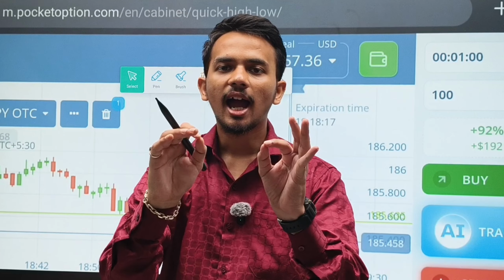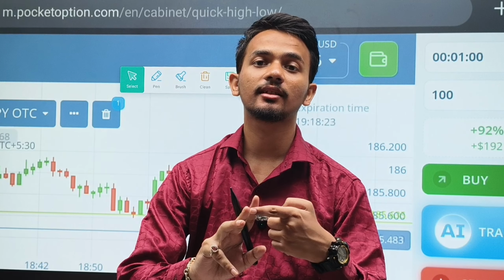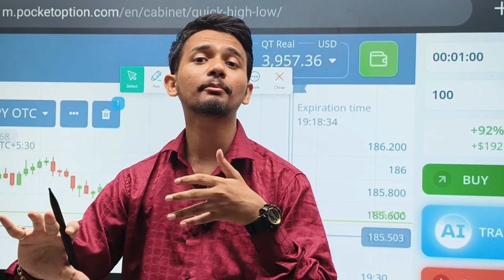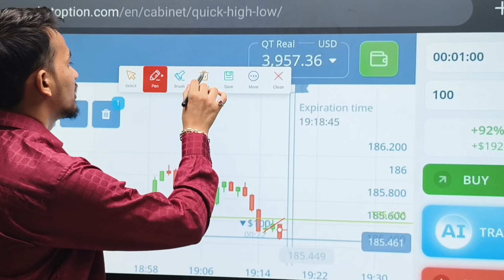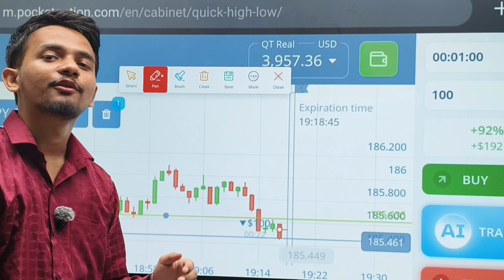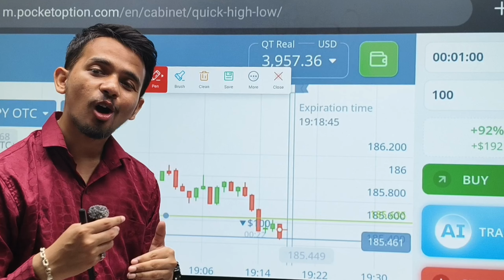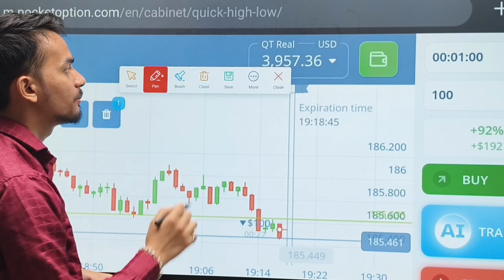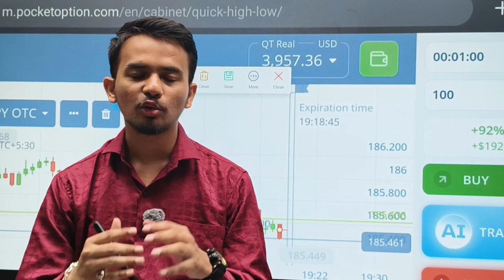Pocket Option 1-Minute Retracement Strategy| High-Accuracy Retracement Pattern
Make Account From My Link If Any Problem Will Come In Your Account I Will Try To Solve It

My Coaching Class Details:-

My Coaching Fee is 150$ In which I will teach only you means I will take your one on one class

There will be 10 Classes in my coaching but duration is 1 month means I will take your 10 classes in one month

I will take your first 6 classes straight in which I will teach you CandleStick Psychology and Price Action from basic to advance

Classes length will be per day 1 hour

After 6 Classes the another 4 classes will be 1 class per week means I will take next 4 classes in 4 weeks

After 6 Classes in next 4 classes you have to trade in front of me yes you had read correctly I will see your live trading whatever I had teached you I will see that

Live trading class is exclusive only in my coaching no one is seeing Students Trading Everyone will just teach you for 1 week and leave you

Telegram Username:- @TrustedHorizon

Hello,
How's You Traders,
        This is not an investment advice your capital might be at risk.So Today I Explained Pocket Option 1-Minute Retracement Strategy| High-Accuracy Retracement Pattern On Real Account.I had launched my own course in which I will teach you for 10 days and my price is also so low.I believe that if you want to Earn than Invest your money on learning first.I will also give you one on one session in which I will teach you only So if you want to join my course and for knowing the price of the course than my Telegram is below for contacting me.Thank you.